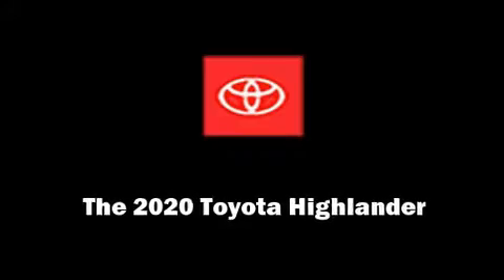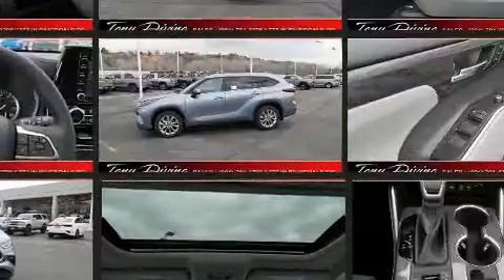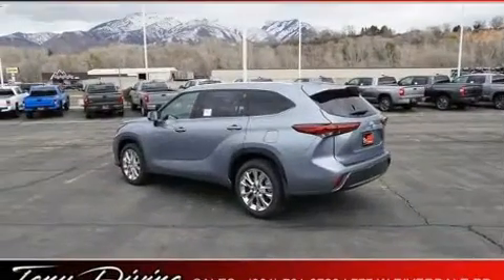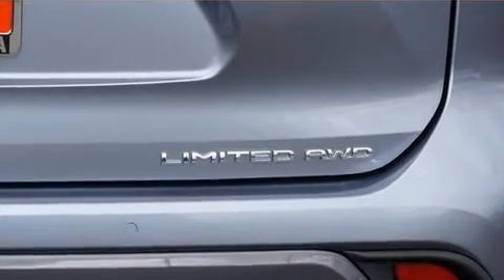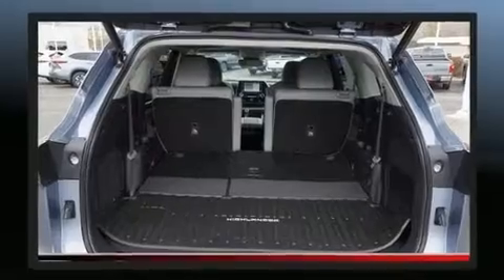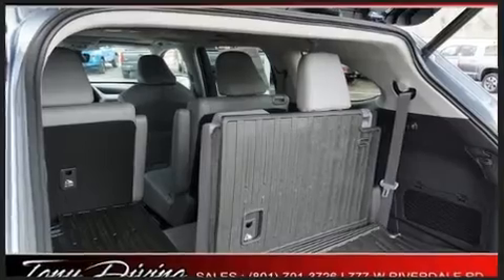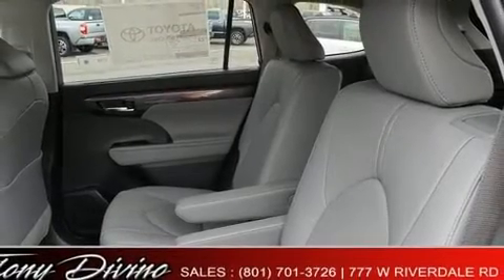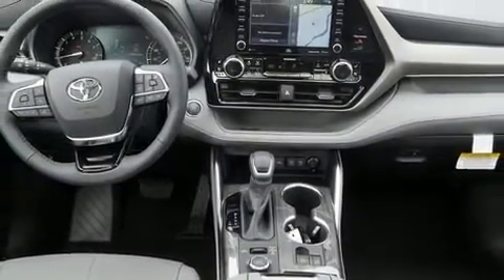2020 Toyota Highlander Limited in Riverdale, UT 84405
777 West Riverdale Rd.

Introducing the 2020 Toyota Highlander. Smooth gearshifts are achieved thanks to the 3.5 liter 6 cylinder engine, and for added security, dynamic Stability Control supplements the drivetrain. It's equipped with tons of terrific amenities, but it won't break your budget. Like heated seats, front and rear reading lights, a rear window wiper, automatic temperature control, fully automatic headlights, heated steering wheel, turn signal indicator mirrors, and power front seats. Passengers in the third row enjoy seat back reclining functionality, providing an extra level of comfort and convenience. For drivers who enjoy the natural environment, a power moon roof allows an infusion of fresh air. Audio features include an AM/FM radio, and 11 speakers, providing excellent sound throughout the cabin. Toyota also prioritized safety and security by including: dual front impact airbags, head curtain airbags, traction control, brake assist, a panic alarm, an emergency communication system, and 4 wheel disc brakes with ABS. Adaptive cruise control maintains a pre set distance behind the car ahead of you, simplifying highway driving and enhancing safety. We pride ourselves in consistently exceeding our customer's expectations. Stop by our dealership or give us a call for more information.